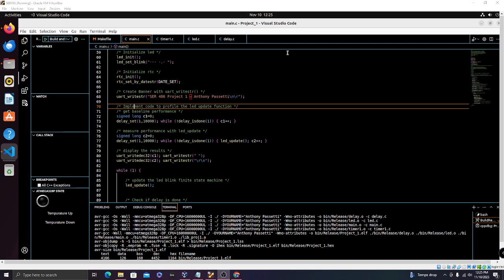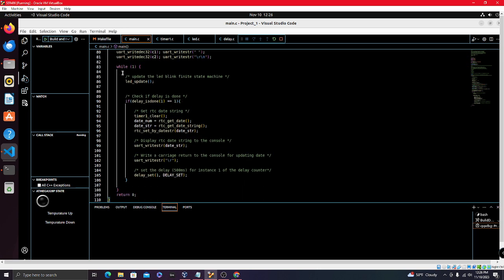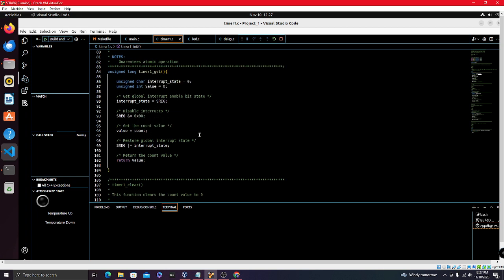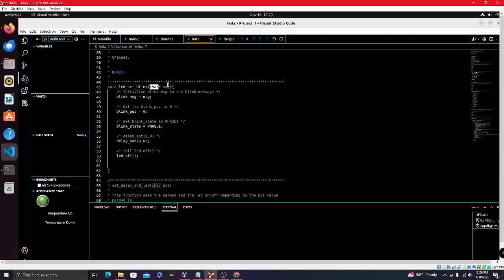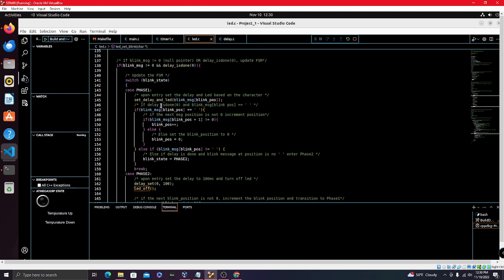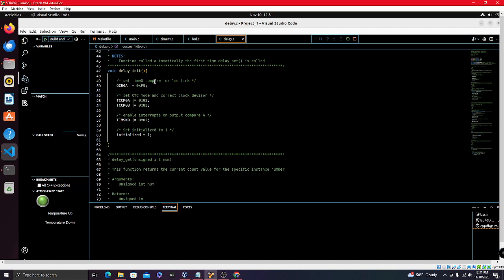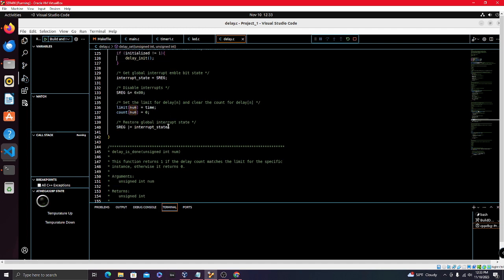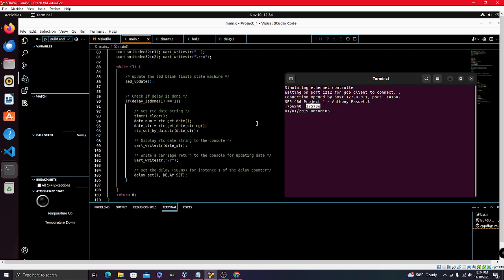SESR486_proj1_on_sim